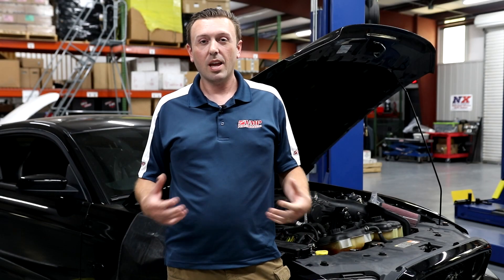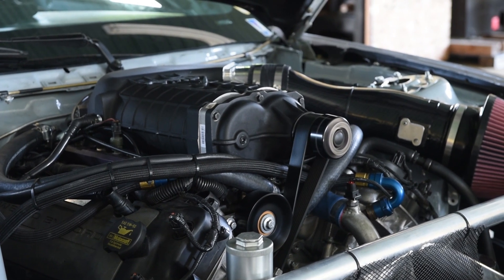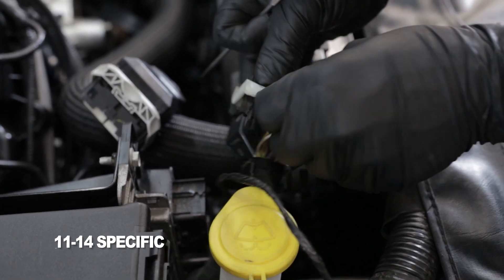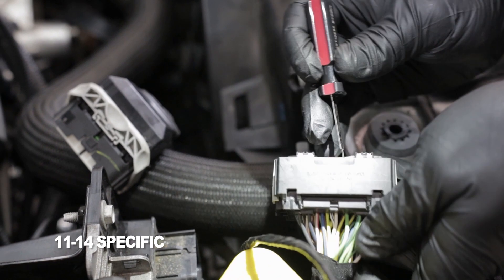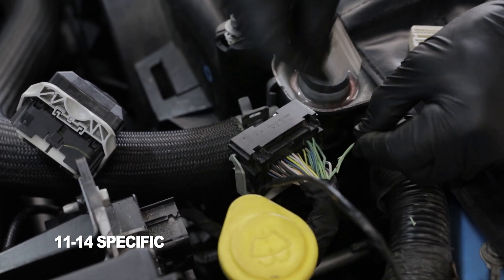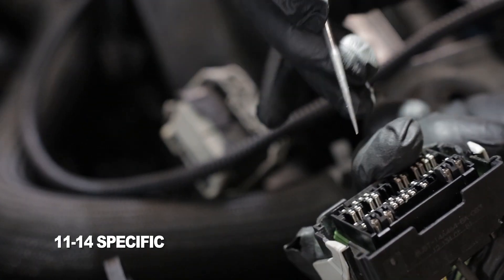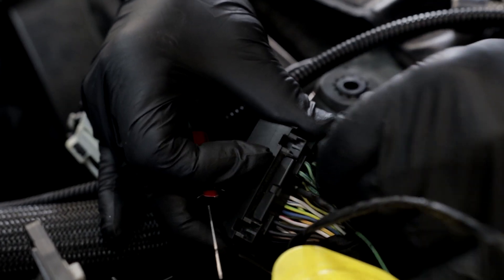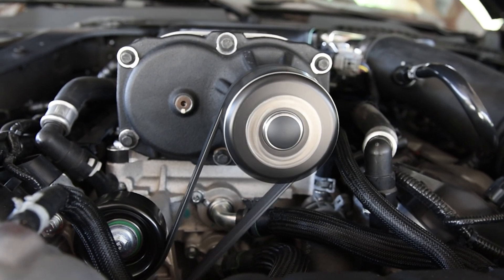Tech Tutorial || '11-'14 Mustang GT and F-150 IAT/ACT Wiring for PD Superchargers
In this video, Justin covers the '11-'14 Mustang GT and 5.0 equipped F-150 IAT/ACT wiring procedure in a step-by-step tutorial.   This procedure will provide an IAT2 signal source for tuners to use in monitoring post-rotor intake air temps for tuning and engine protection procedures and is similar on both Mustang and F-150's using our Gen3R supercharger kit.

**  Please note, that if you are installing an Odin or Loki supercharger kit on your vehicle, you are provided a plug and play kit specific to the Odin head unit that will not require these steps.

Below, you will find a link to our written instructions detailing this procedure and pin diagrams to assist with locating the appropriate wires as well as links for the related parts.

► Written Instructions for ACT/IAT wiring on pages 35 and 36